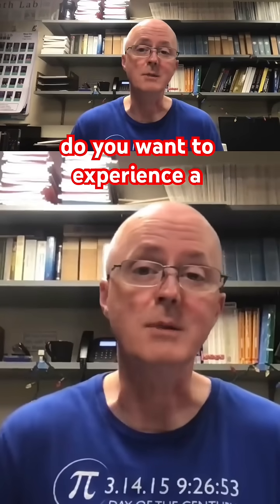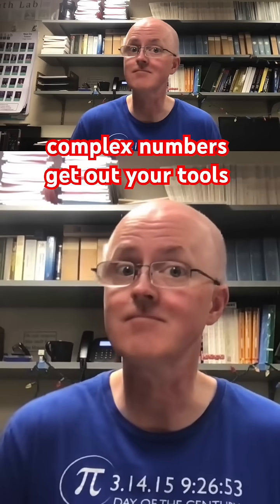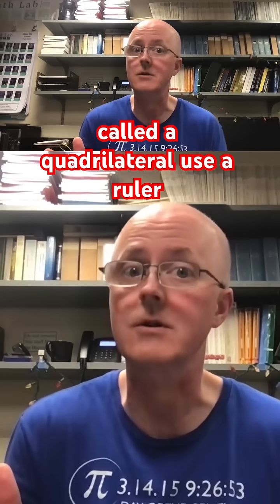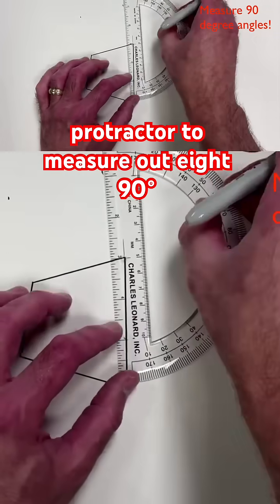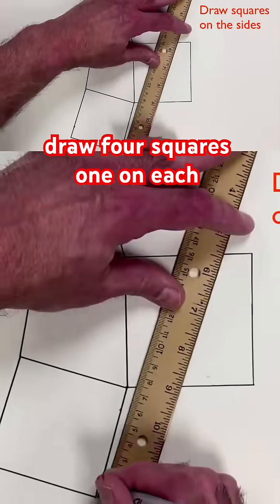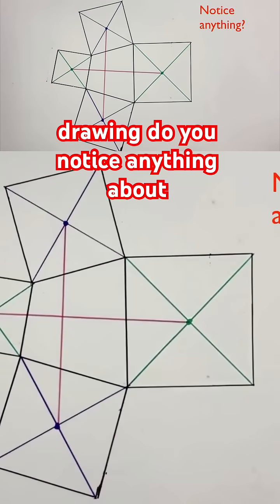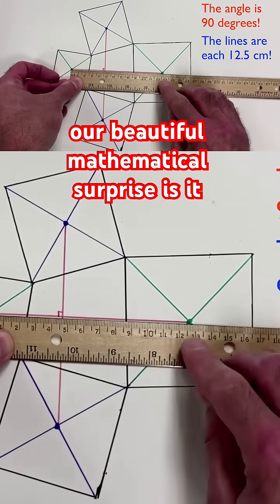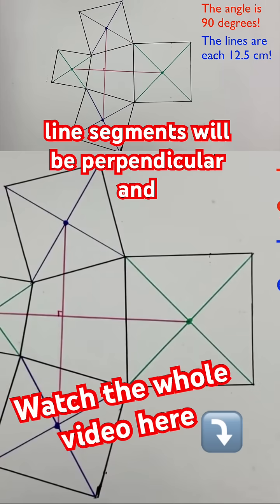BEAUTY in MATHS! Van Aubel’s Theorem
Visual Complex Analysis, by Tristan Needham Van Aubel's Theorem is a beautiful and surprising fact in mathematics. If you take any quadrilateral, construct squares on the sides, and then connect opposing midpoints, then the resulting line segments will be perpendicular and of the same length. Imaginary and complex numbers can be used to prove this!

BEAUTY and SURPRISE in MATHS! Van Aubel’s Theorem